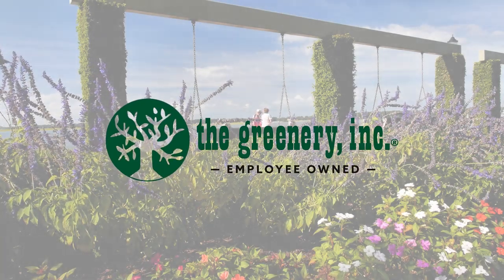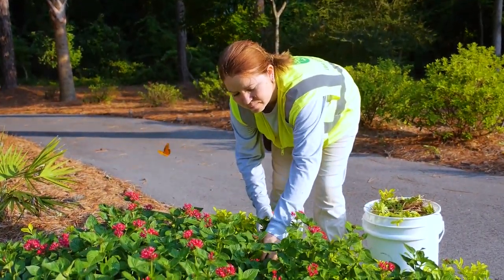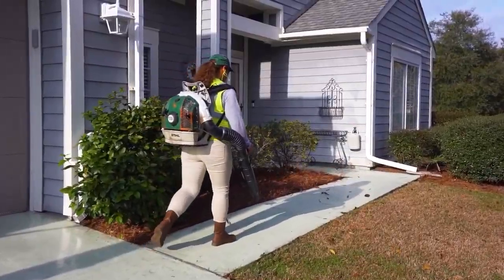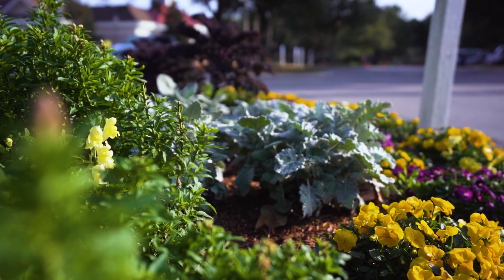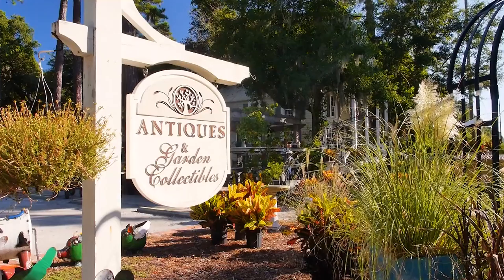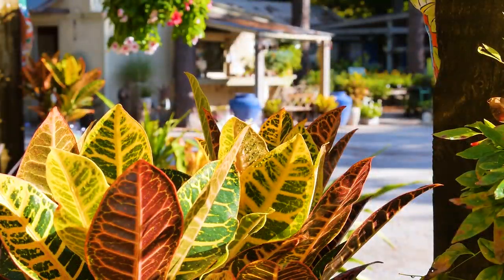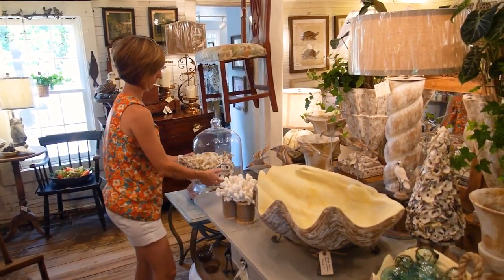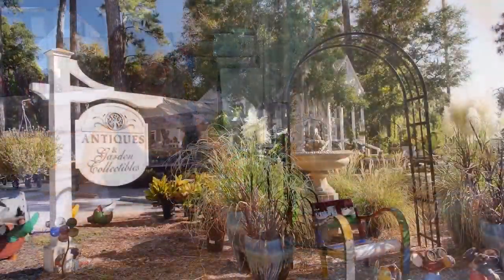Residential Care - Garden Center & Gift Shop | The Greenery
FULL-SERVICE CUSTOMIZED
COMMERCIAL LANDSCAPING SERVING
SOUTH CAROLINA, GEORGIA & FLORIDA